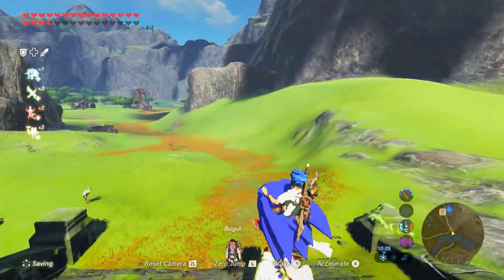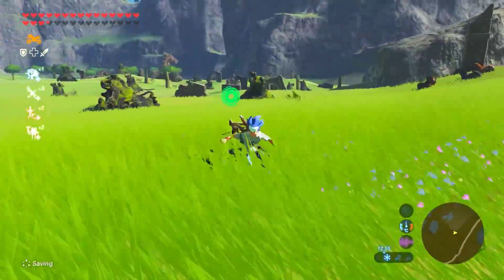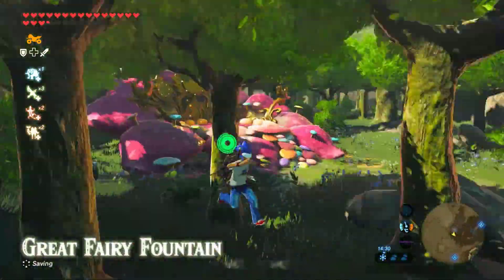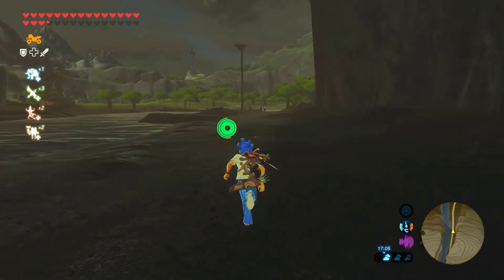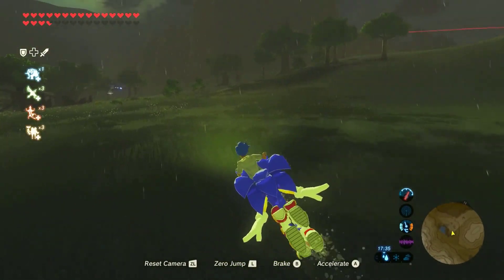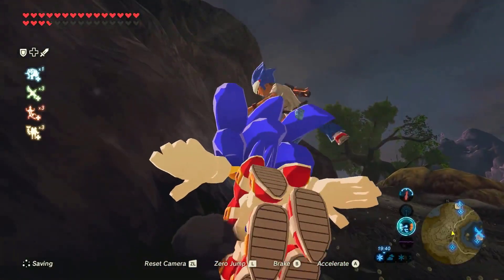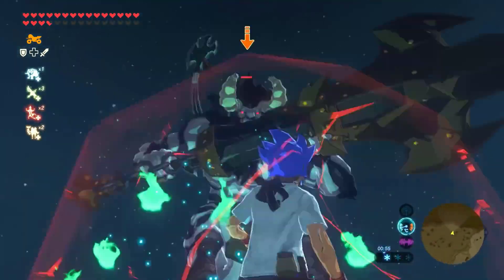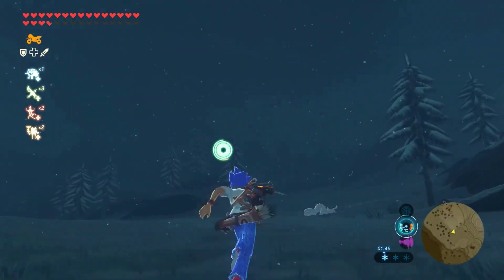Sonic Colors Ultimate NEEDS To Be DELAYED!!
Here's a bit of a hot take: Sonic Colors Ultimate needs to be delayed, while Sonic Rangers needs an early release! I explain in the video why I feel that way about both game titles, so please watch the whole thing before you respond!